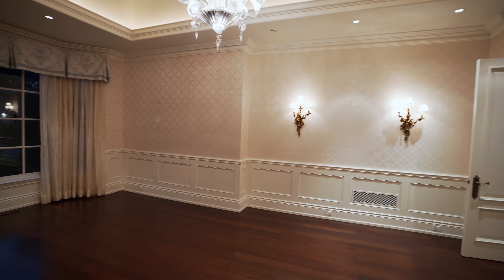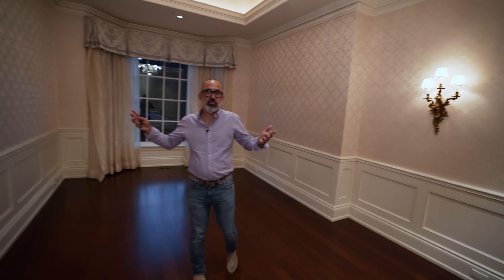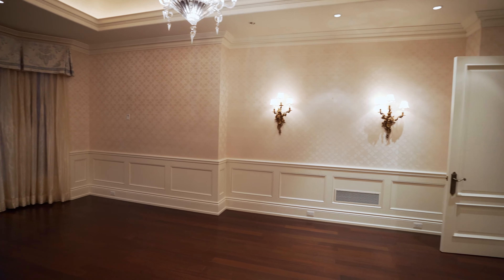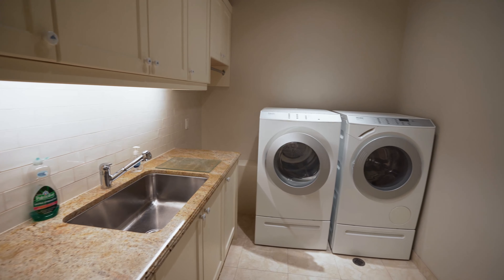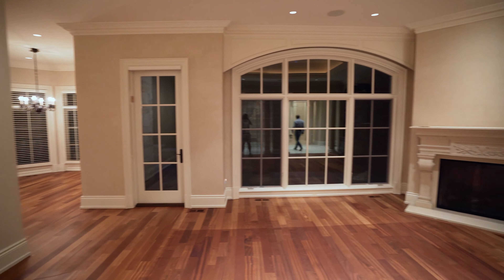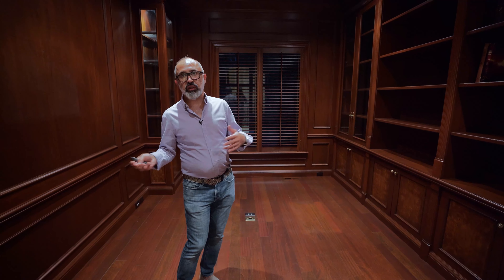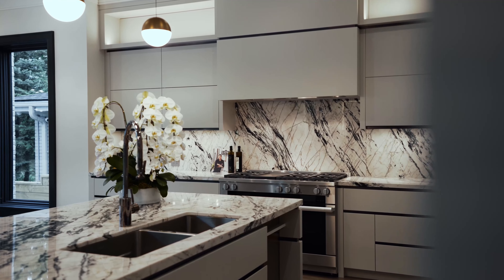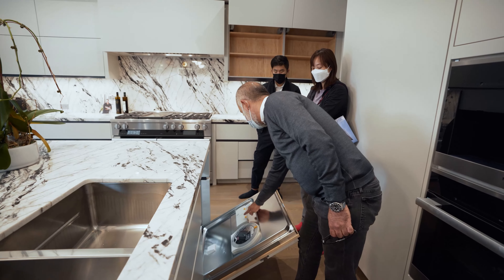Fast-Track Mansion Sale: A 2-Day Success Story - Million Dollar Luxury Home Tour | RezaIpchilar.com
Experience the thrill of a rapid luxury home sale with 'Behind The Deal.'Join the tour and discover the strategies and insights that lead to consistent success in the luxury real estate market.

In this video, I sold a mansion in two days. Join me on this million-dollar home tour with a luxury real estate agent.

I Sold A Mansion In Two Days | Million Dollar Home Tour With Luxury Real Estate Agent | Selling Big Expensive Homes

Title: Fast-Track Mansion Sale: A 2-Day Success Story - Million Dollar Luxury Home Tour | RezaIpchilar.com

This video explores information on Fast-Track Mansion Sale: A 2-Day Success Story - Million Dollar Luxury Home Tour, but it also covers the following topics:

Quick Luxury Home Sales
Million Dollar Mansion Tours
Luxury Real Estate Success

👉 575 Bedford Park Ave | $5.6 Million Dollar Contemporary Home With The Latest Design Trends Of 2022

✅  About Behind The Deal.

Behind The Deal is a show about a top-producing, high-income earning real estate agent in the busy city of Toronto. Captiv Media Productions aims to follow Reza Ipchilar, a luxury real estate salesperson, around as he provides insight into the business of selling high-end homes.